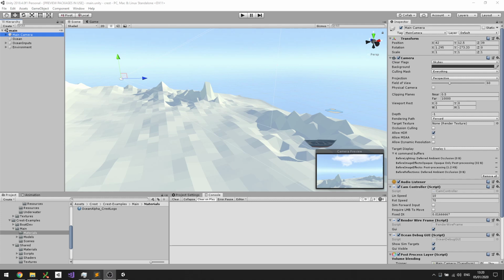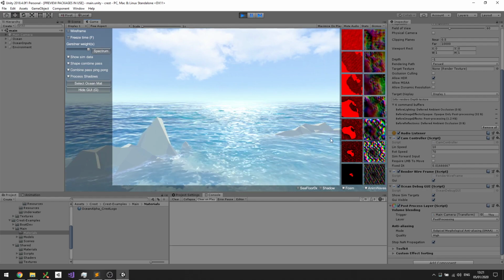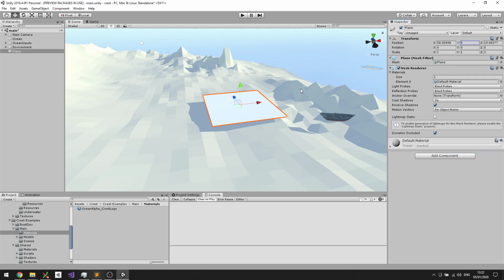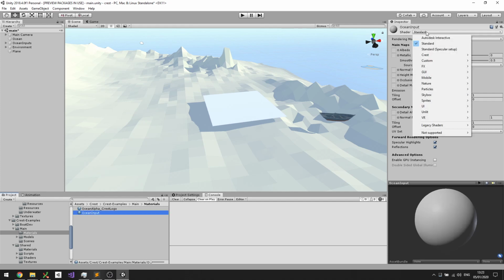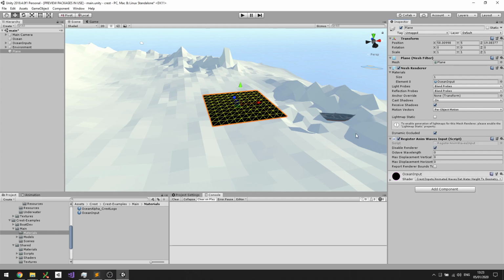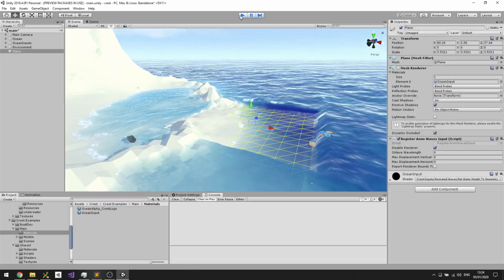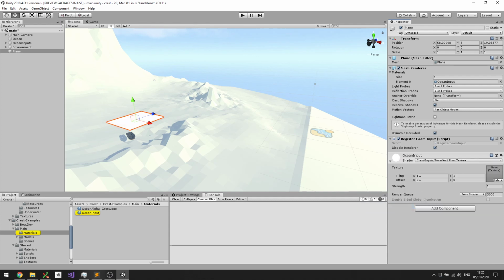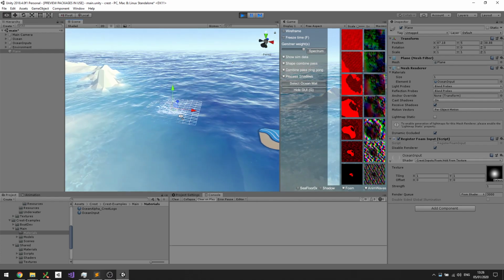Crest Ocean System - Basics of adding ocean inputs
A key strength of the Crest Ocean System is the controllability of the ocean behaviour. In this video we demonstrate two common use cases for this control - prescribing the water heights, and injecting foam.